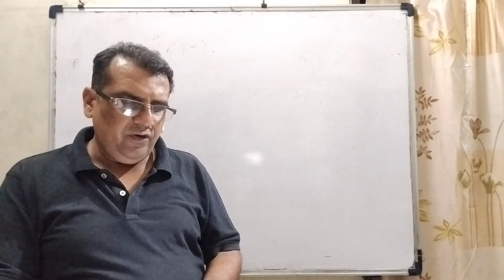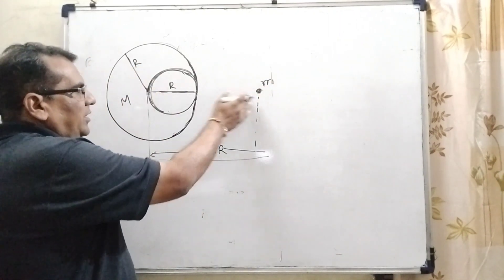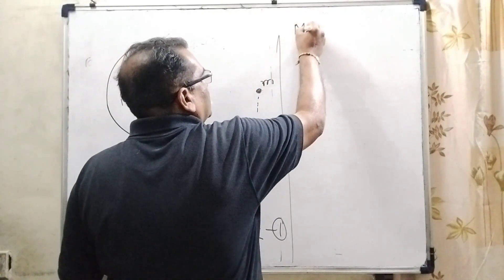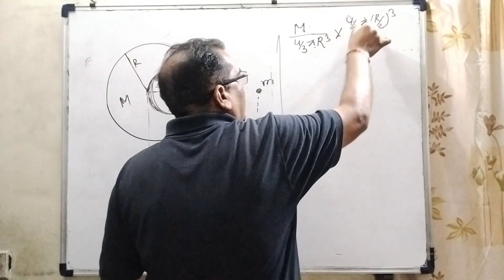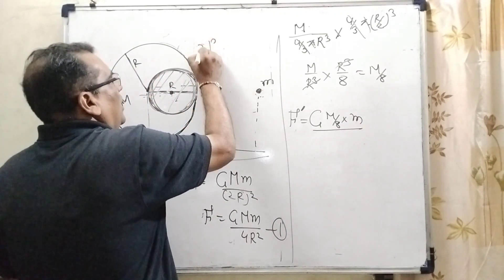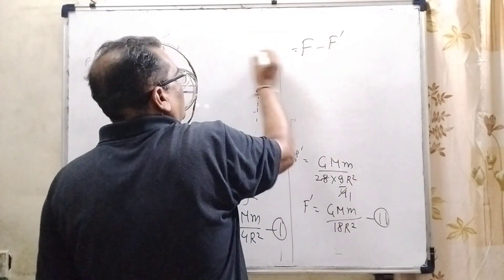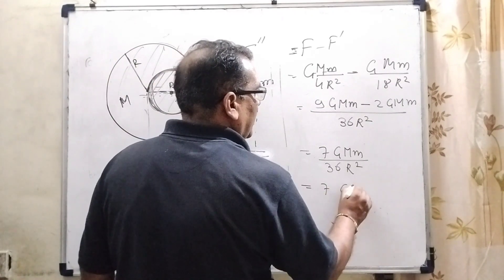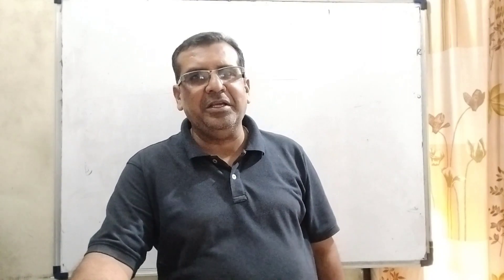A uniform sphere of mass M and radius R exerts a force F on a small mass m situated at a distance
A uniform sphere of mass M and radius R exerts a force F on a small mass m situated at a distance of 2R from the centre O of the sphere. A spherical portion of diameter R is cut from the sphere as shown in the figure. The force of attraction between the remaining part of the sphere and the mass m will be